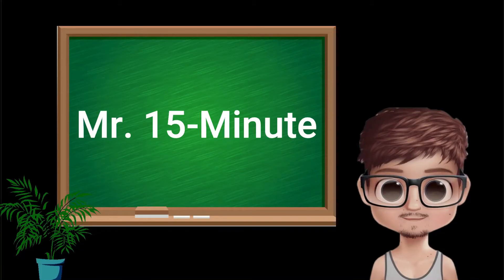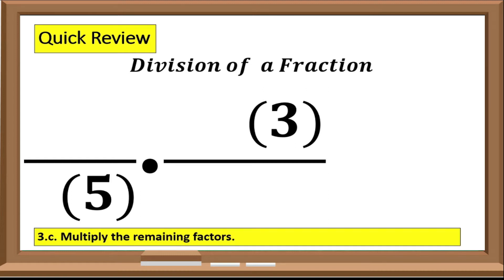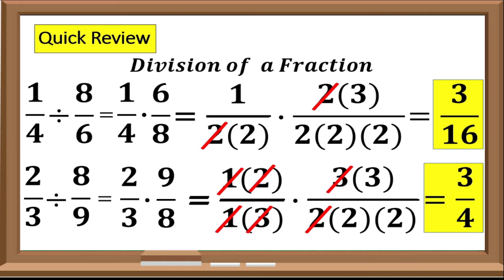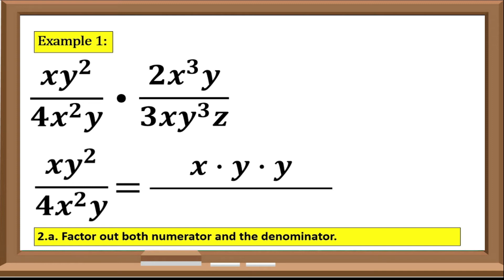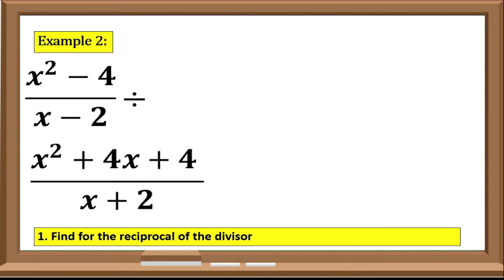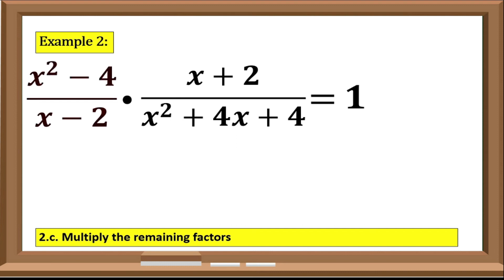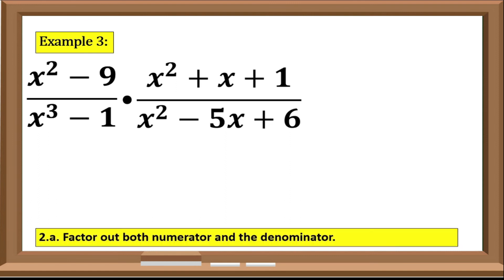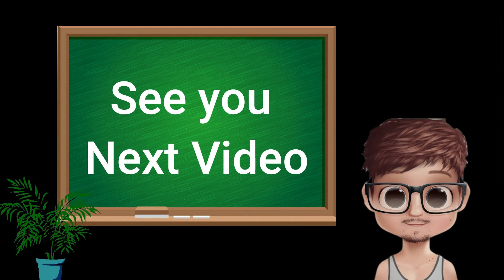Quarter 1 - Module 2 - Division of Rational Algebraic Expression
Mathematics 8
Quarter 1 - Module 2:
Rational Algebraic Expressions ( Illustrating, Simplifying, Perform Operations and Problem Solving)

Focus Topic:
            Division of  Rational Algebraic Expression